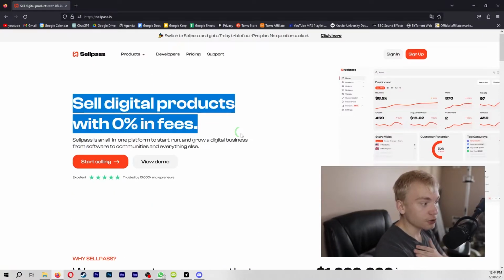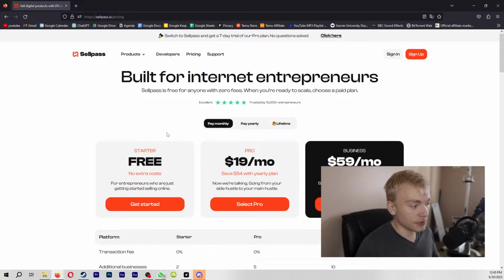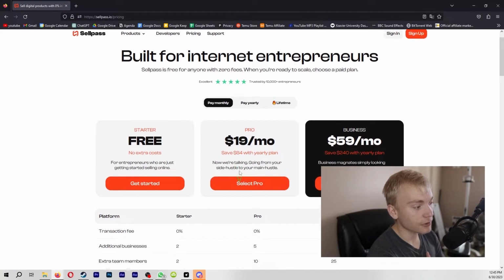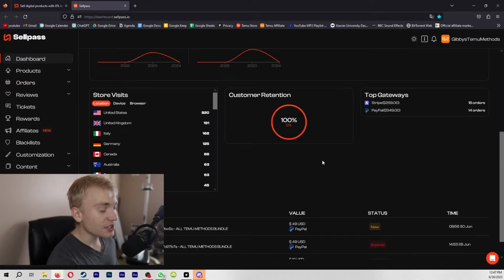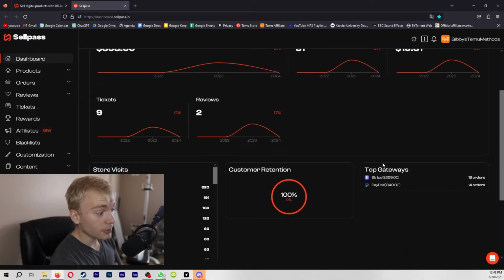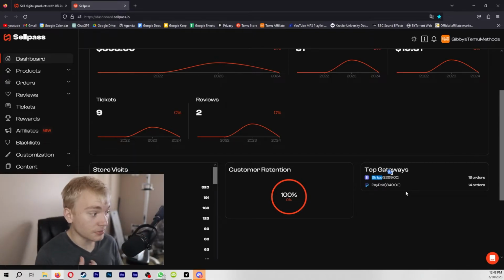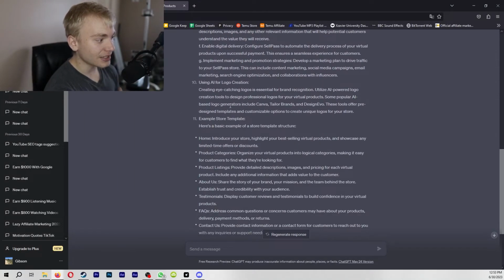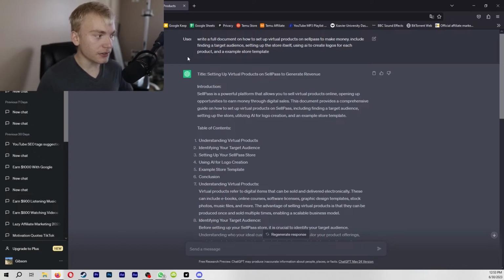How To Create a eCommerce Digital Product Store For Free - Full Sellpass Tutorial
If you want to the learn the easiest and most untapped side hustle you can do in 2023 to make easy passive income then make sure to watch till the end ;)